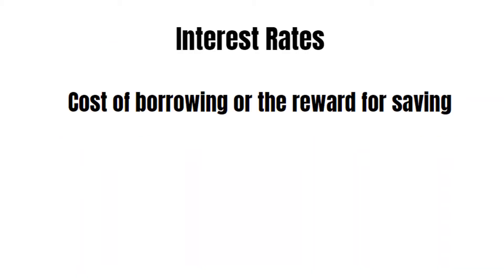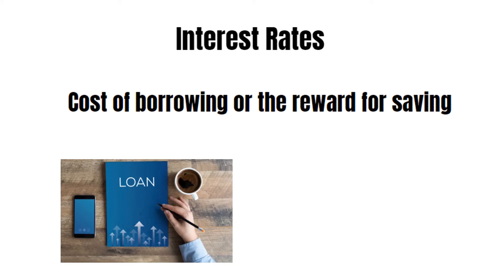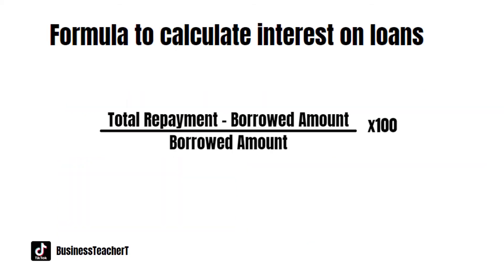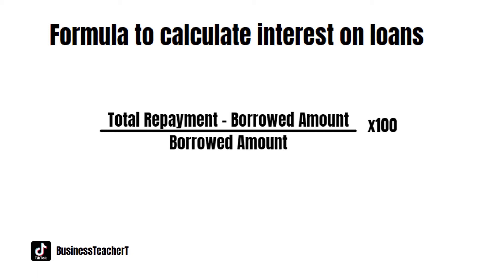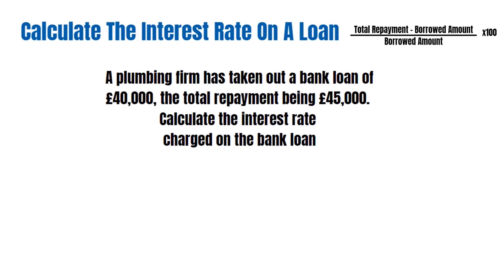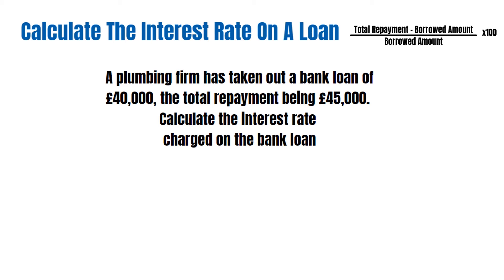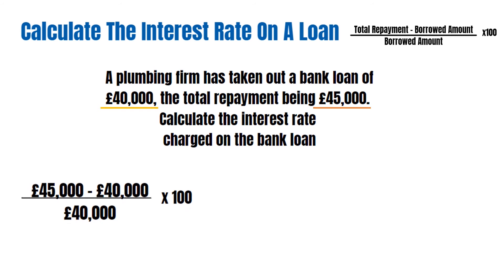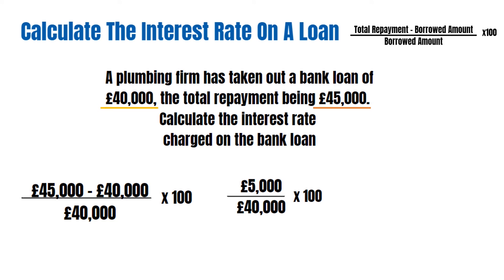How To Calculate The Interest Rate On A Loan Explained ✅- GCSE Business Practice And Revision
How To Calculate The Interest Rate On A Loan Explained for GCSE Business Students. This video will give you a good insight into interest rates and how to calculate the interest on a loan

Interest Rates Video to follow